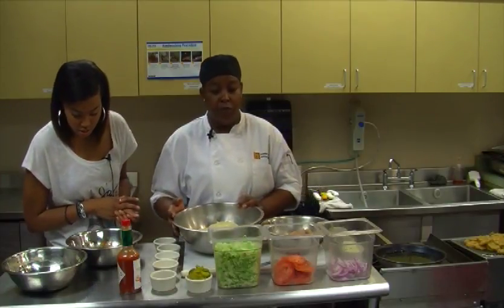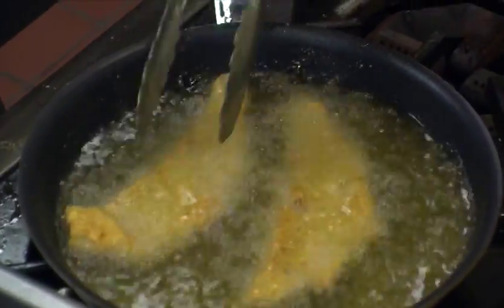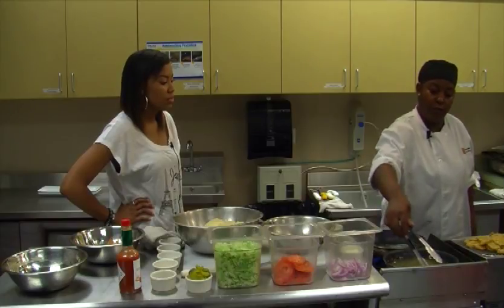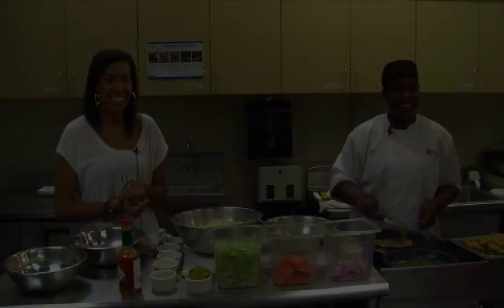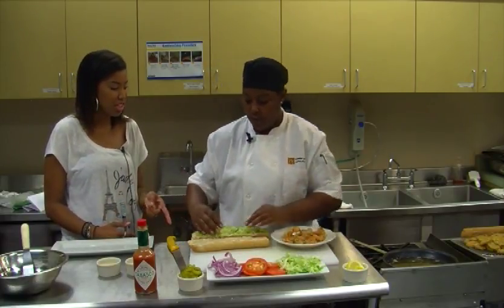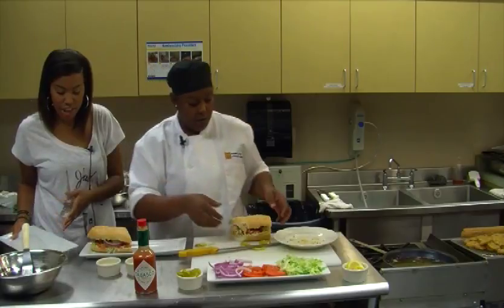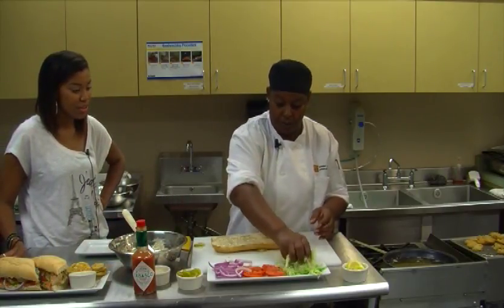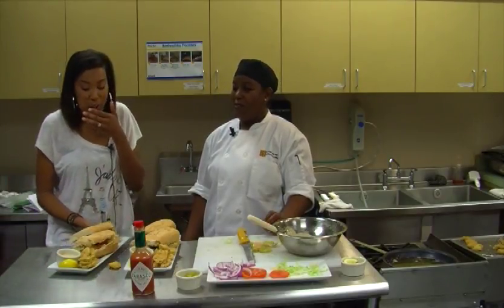Taste of BPCC Po Boy